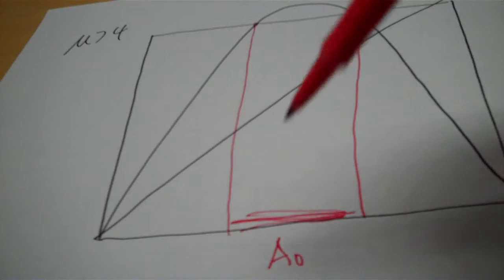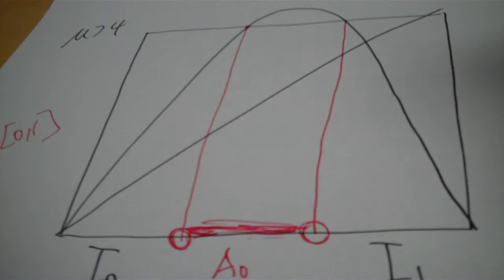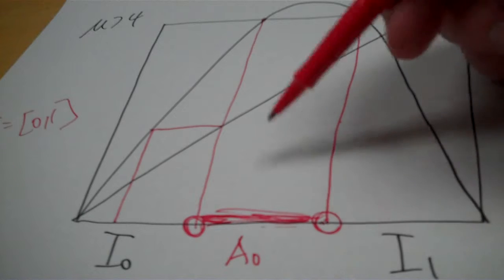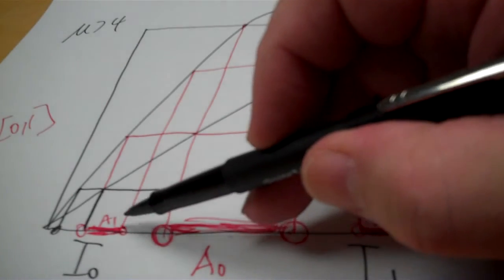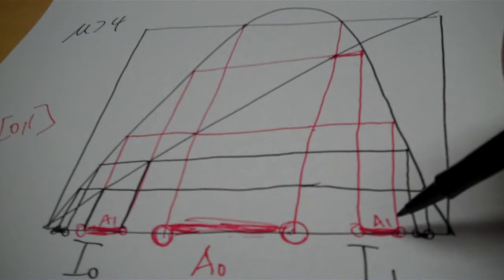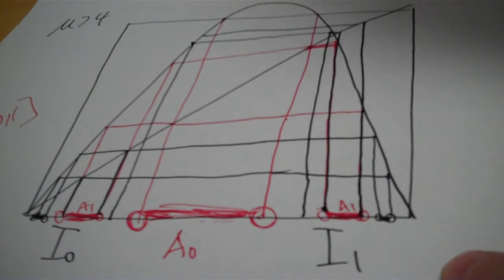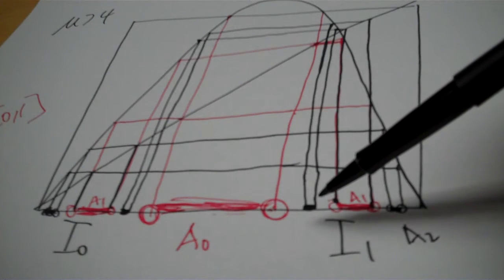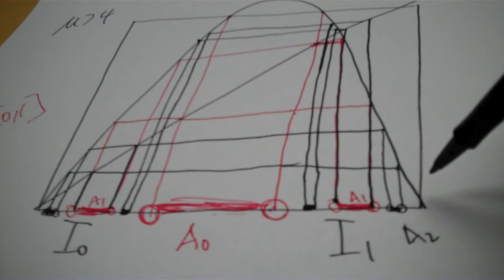Doug's makeup class file #2